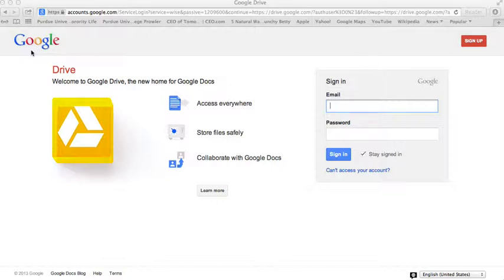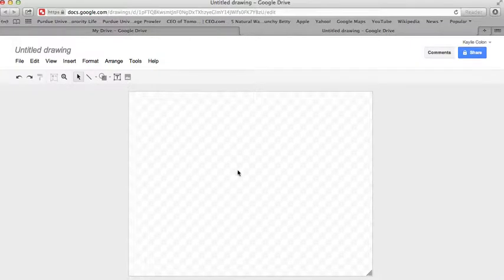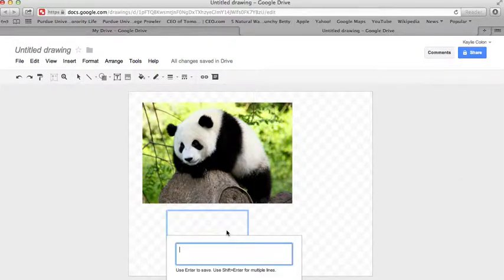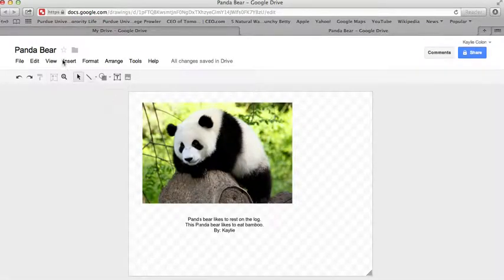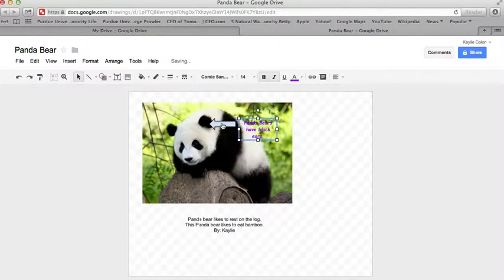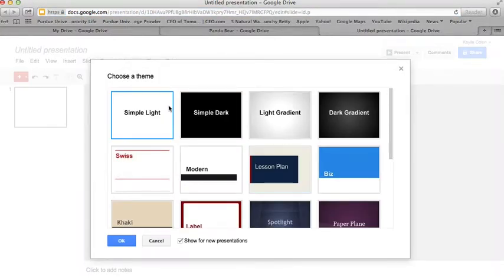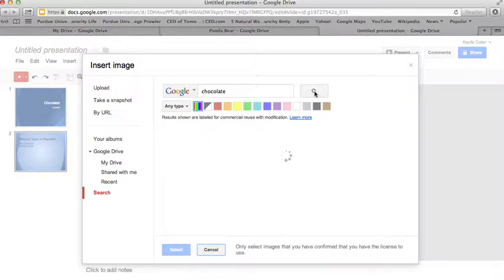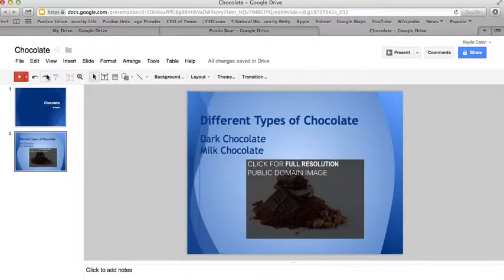How To Use Google Docs